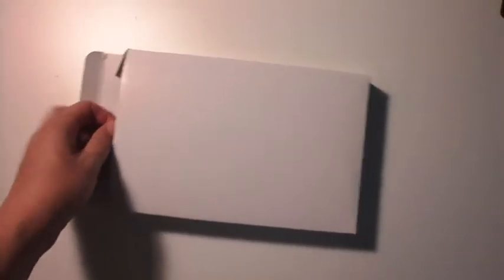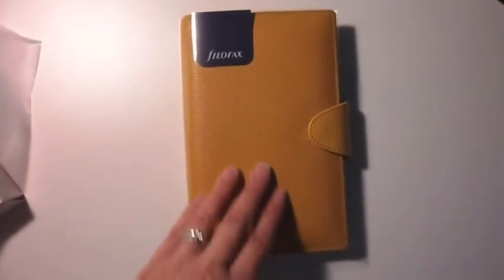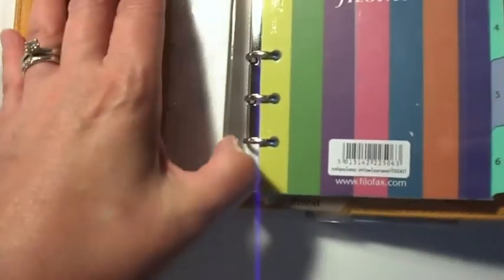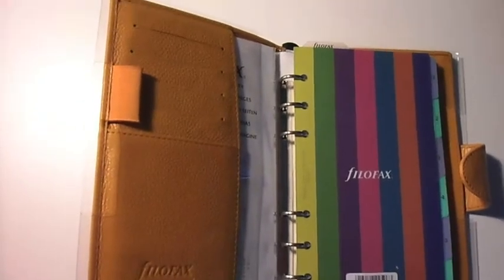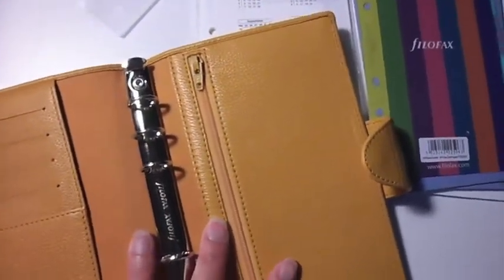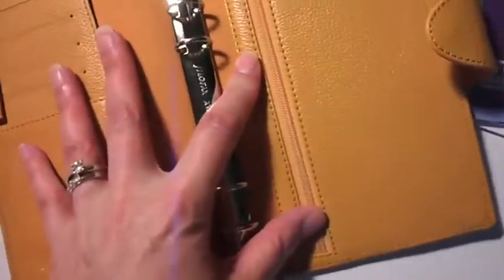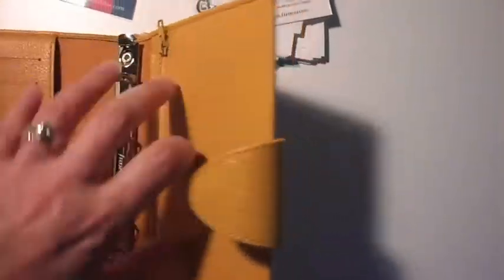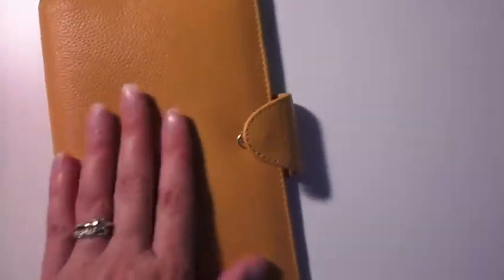Quick Unboxing - Filofax Compact Calipso in Solar Yellow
I was too excited for anything other than shaky cam ;)